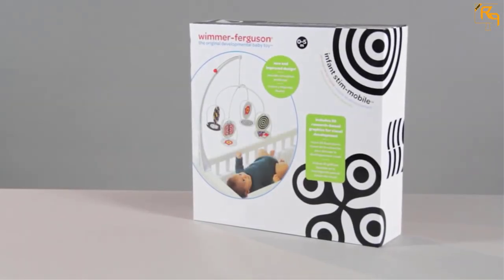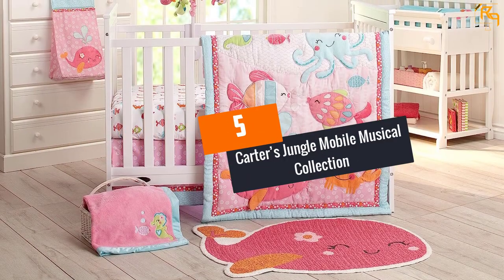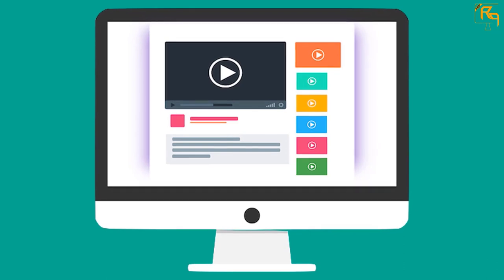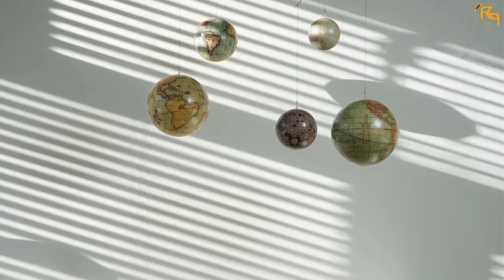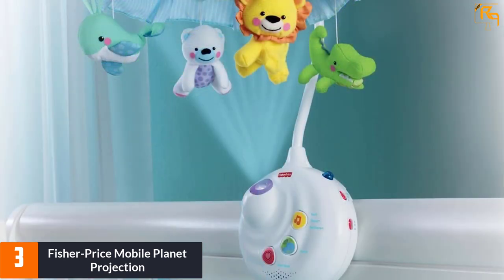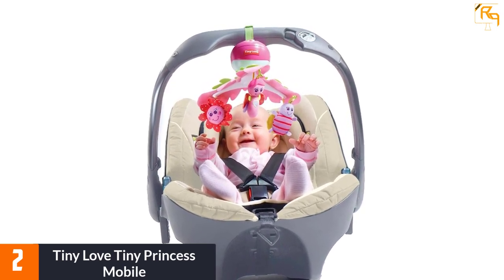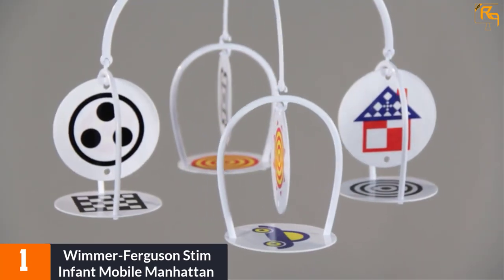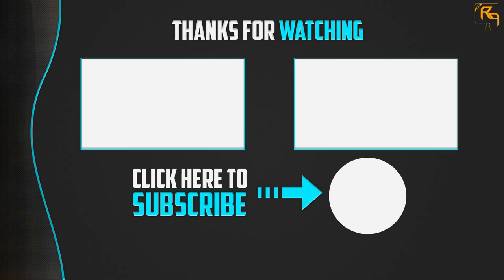Best Crib Mobiles in 2023 Reviews [ Top 5 Picks ]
☛ All The Links to Crib Mobiles Listed in this Video:-

▶️ 5. Carter’s Jungle Mobile Musical Collection.

▶️ 4. Solar System Authentic Baby Crib Mobile.

▶️ 3. Fisher-Price Mobile Planet Projection.

▶️ 2. Tiny Love Tiny Princess Mobile.

▶️ 1. Wimmer-Ferguson Stim Infant Mobile Manhattan.

➥ Prime Discounted Monthly Offering
➥ Amazon Fresh
➥ Try Twitch Prime
➥ Amazon Music Unlimited
➥ Try Amazon Home Services
➥ Kindle Unlimited Membership Plans
➥ Create an Amazon Wedding Registry
➥ Try Audible and Get Two Free Audiobooks